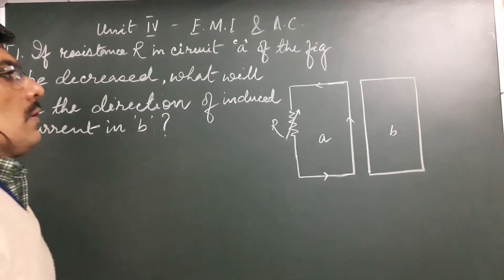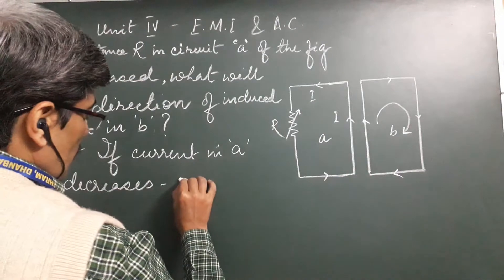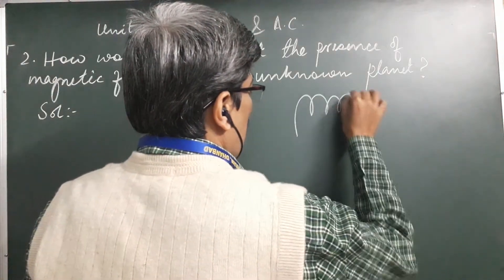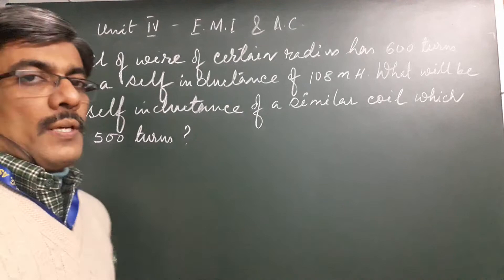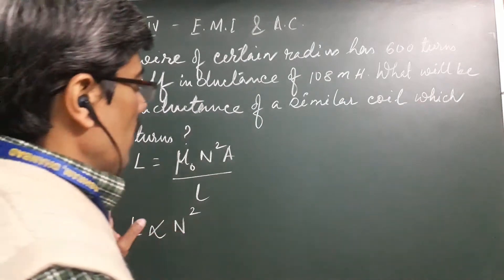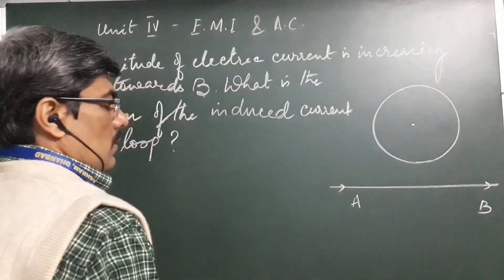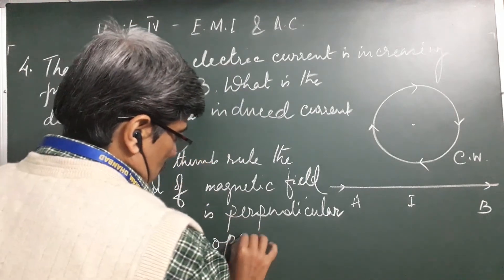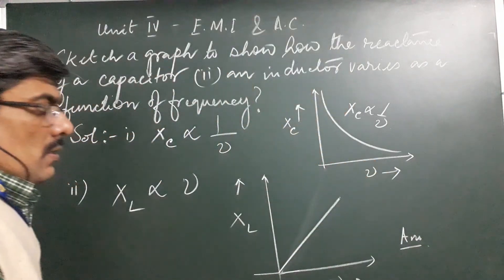STD XII SC PHY UNIT IV E M I AND A C